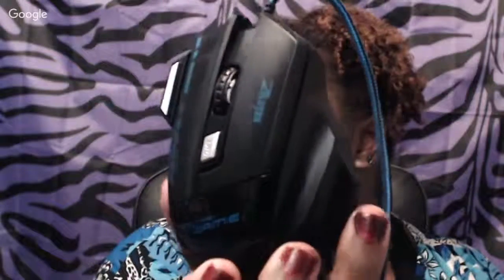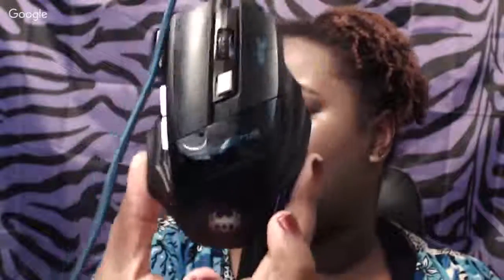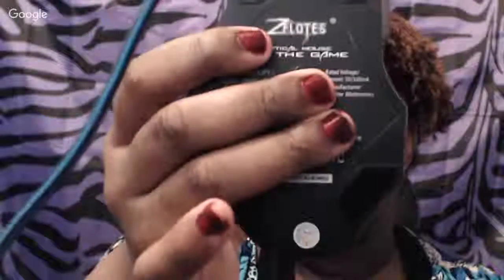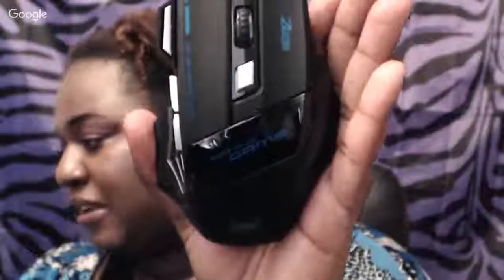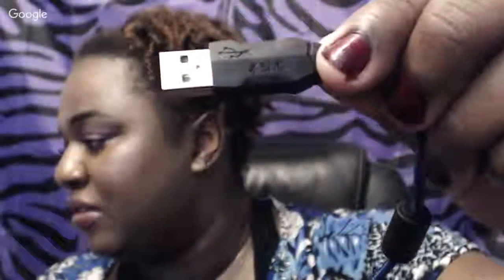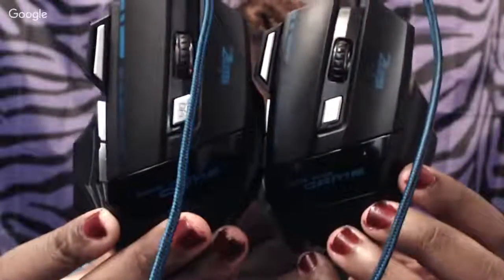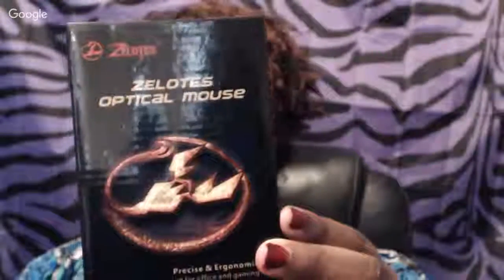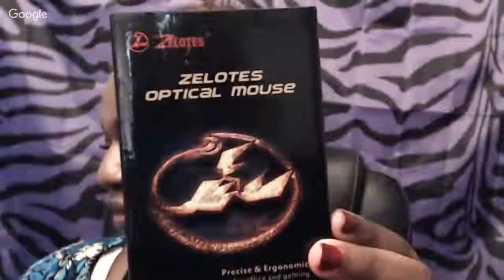Zelotes Optical Mouse Unboxing Plus How To Know If Your Boss Does Not Like You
I just got my new gaming mouse and I just had to show you! Plus find out the five key signs that your boss does not like you.